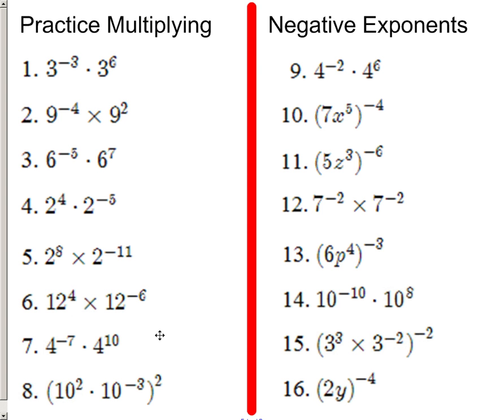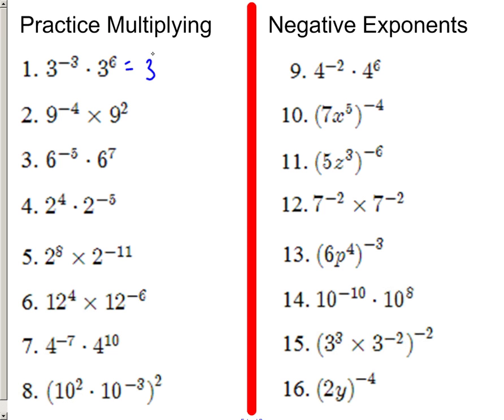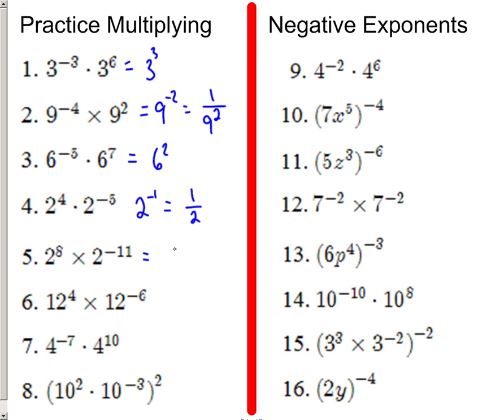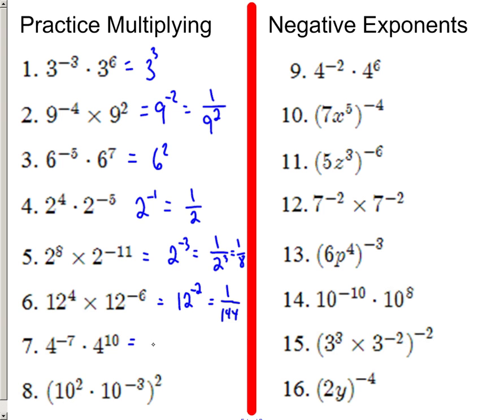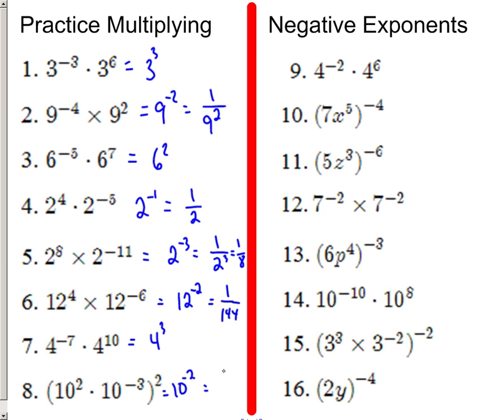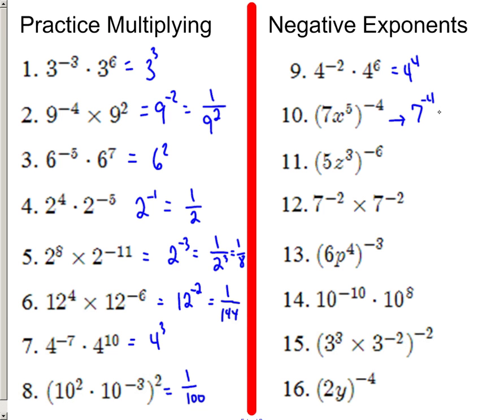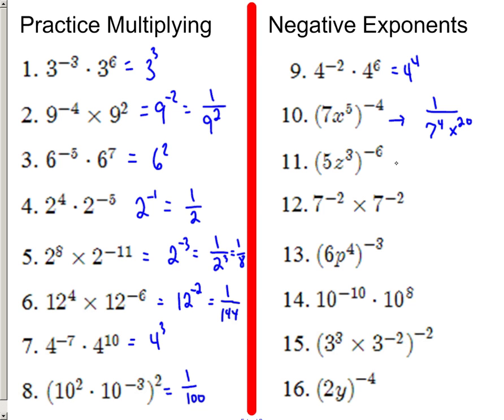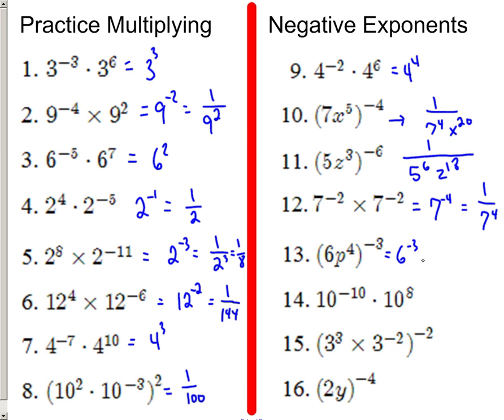8 Practice multiplying with negative exponents